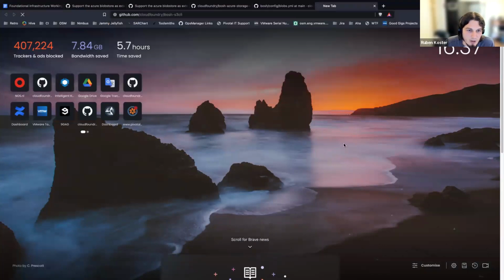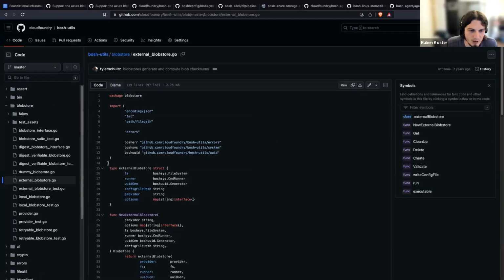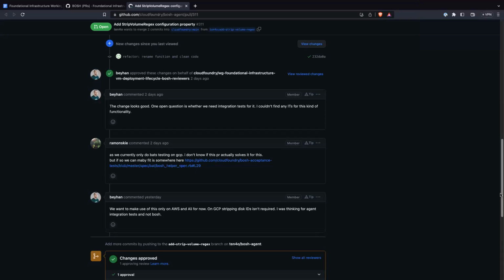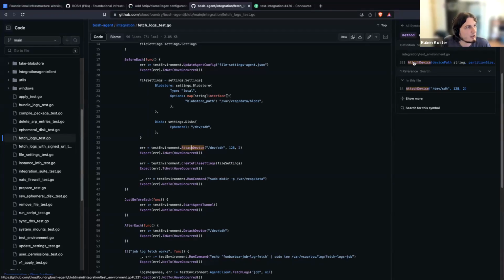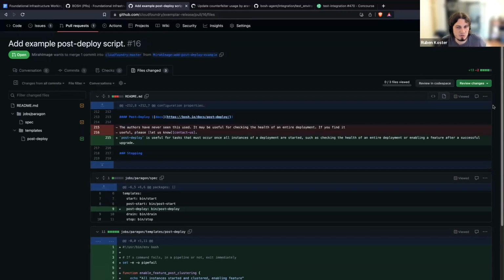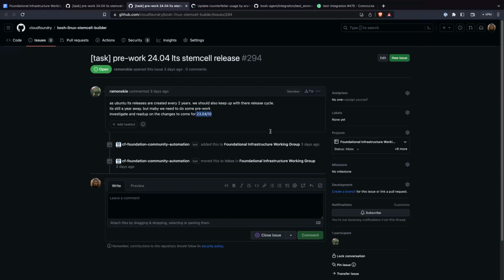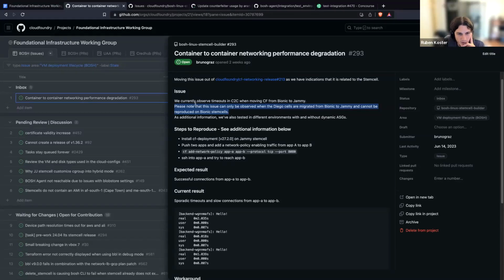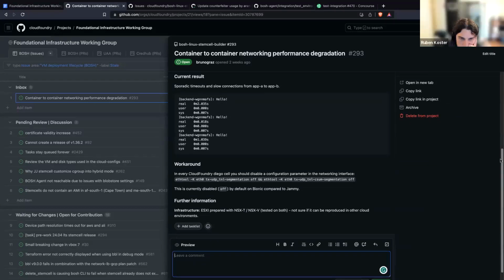Foundational Infrastructure Working Group [June 29, 2023]